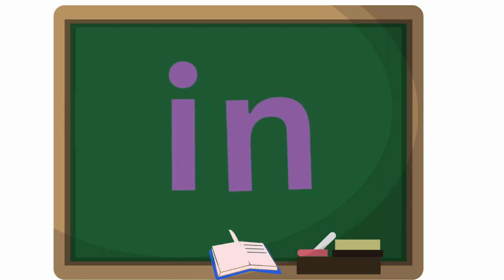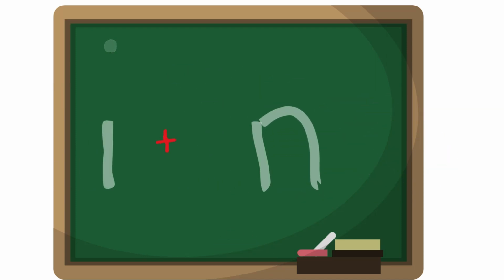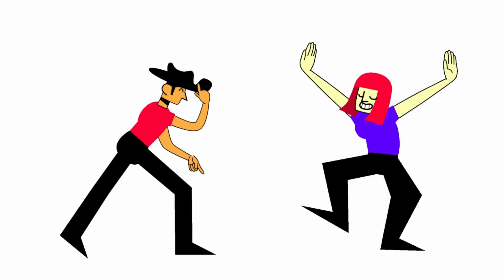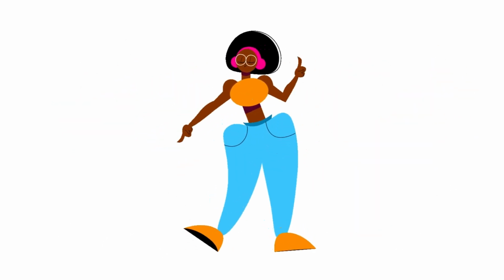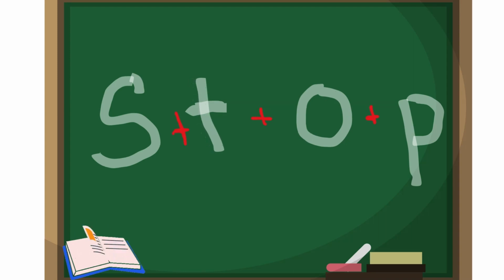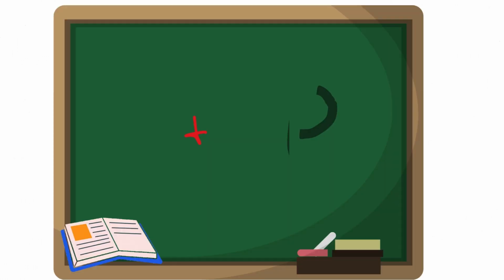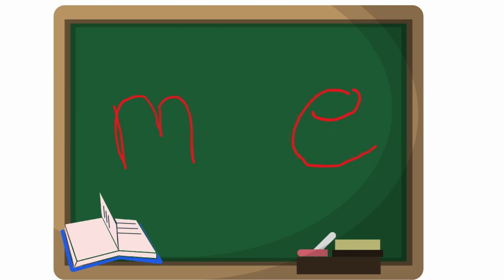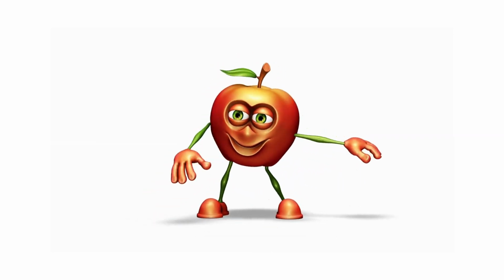sight words. kids learning to spell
giving 10 words at a time for the kids to learn and remember the spelling of these words, with one or two bonus words. Our motto is; if you can spell you can read. don't forget to subscribe and like okay thanks you all. hope this help you little ones out no matter what their age is.